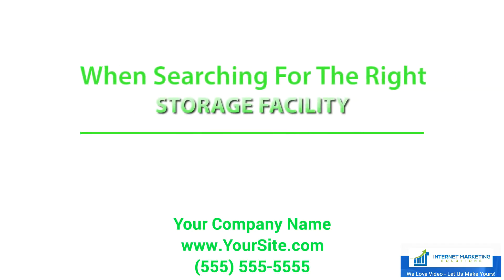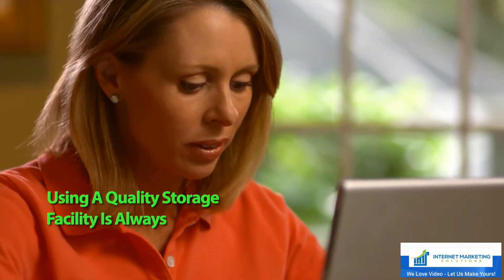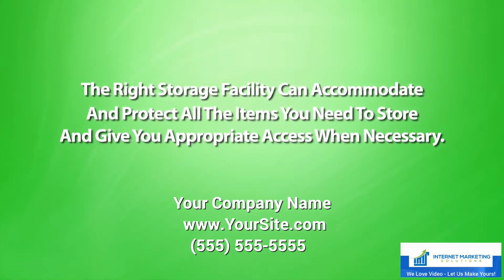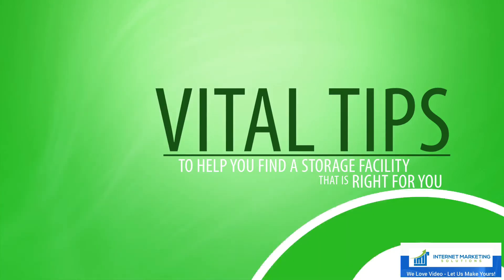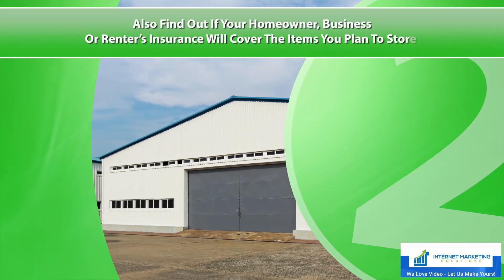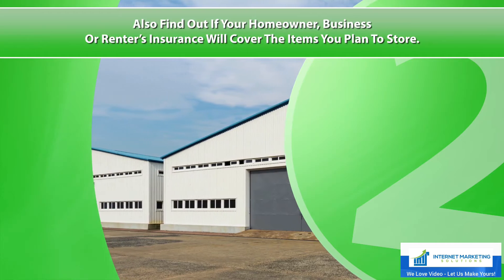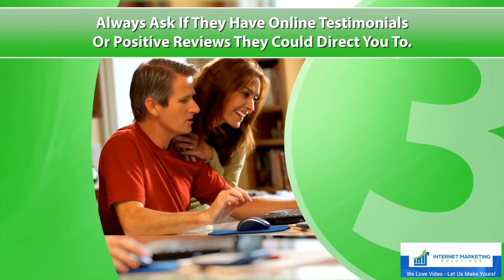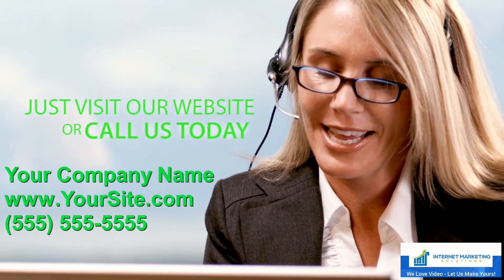Storage Facility v2 - Promotional Videos by IMS Studio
Storage Facility v2 -
Promotional Videos by IMS Studio
Best Quality - Lowest Price USA Based
Just $249 per video if you mention this ad and that includes animating your logo in Intros and Outros included at no extra charge.

to order online. Over 500+ sample videos to choose from at affordable prices.